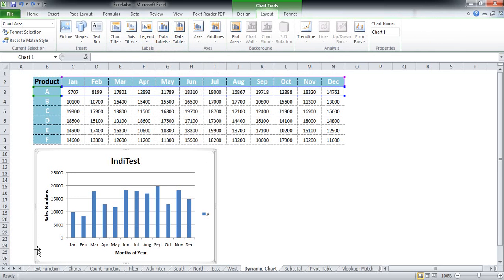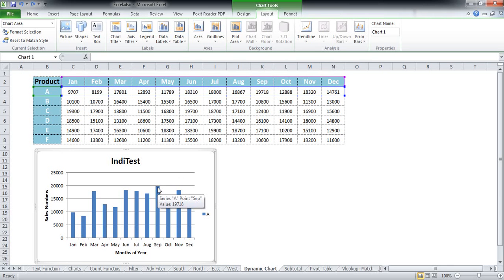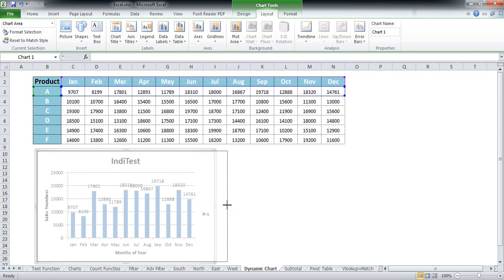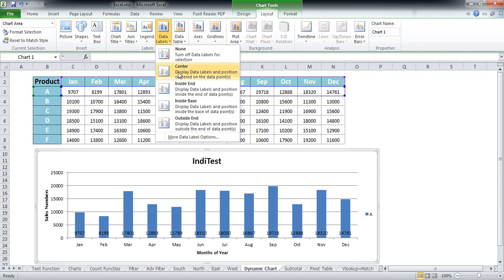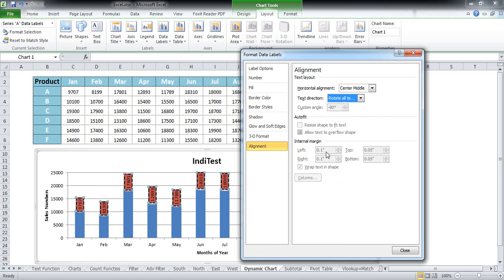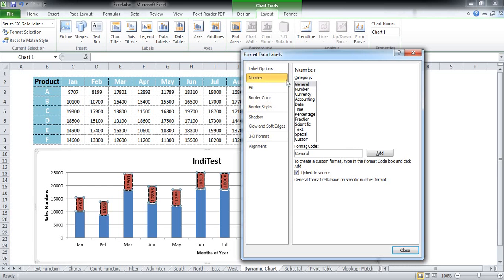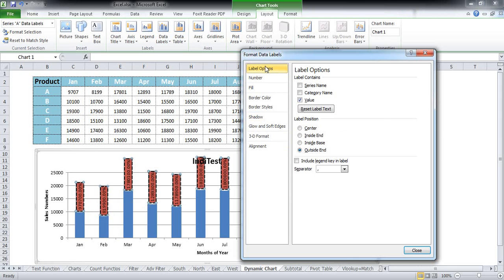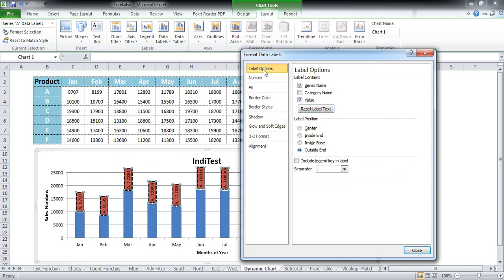1 07 Chart Options Data Labels